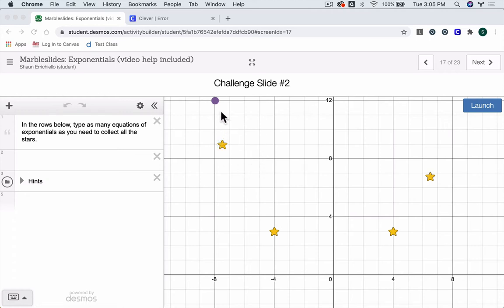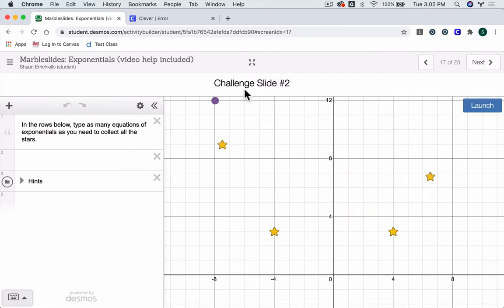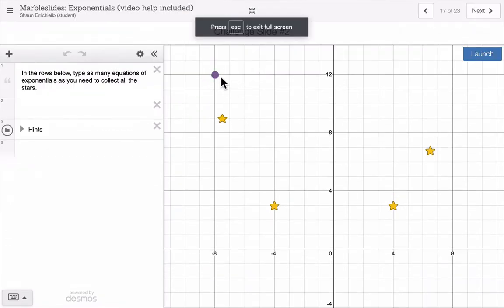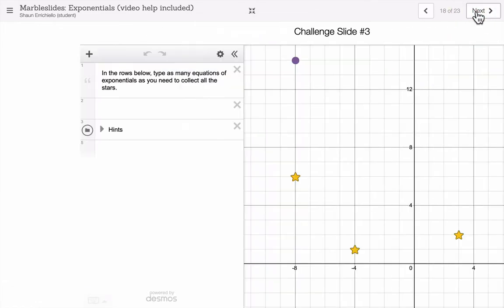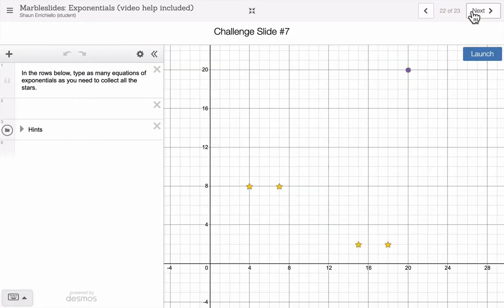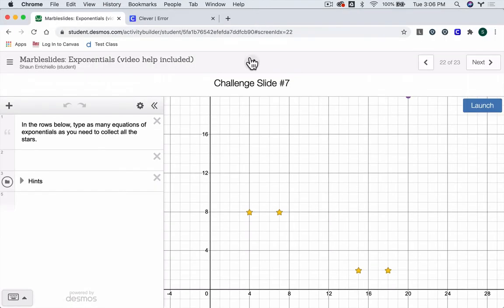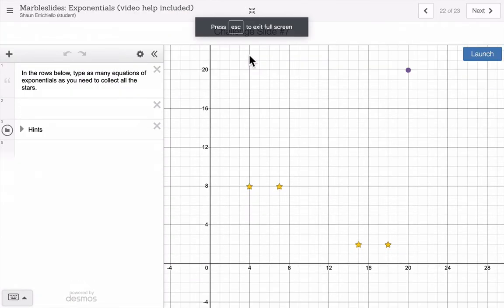Fixed: Can't See the Marble on Desmos Marbleslides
Some of my students were unable to see the marbles in the activity and fullscreen seems to resolve the issue.